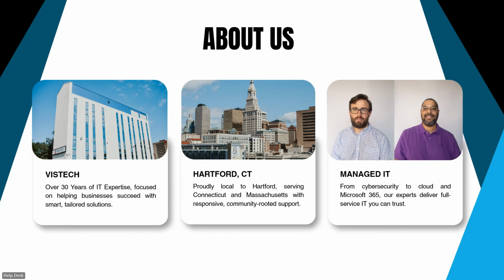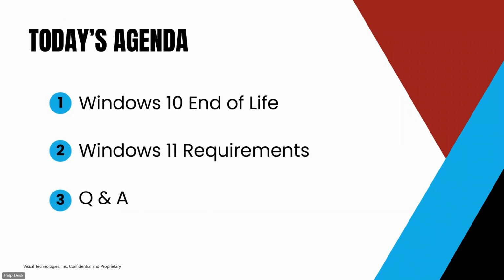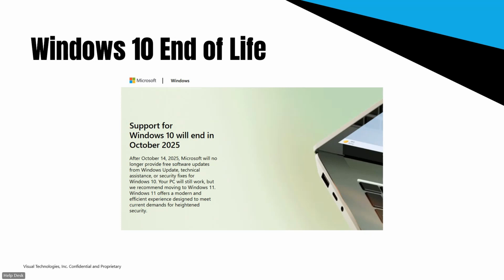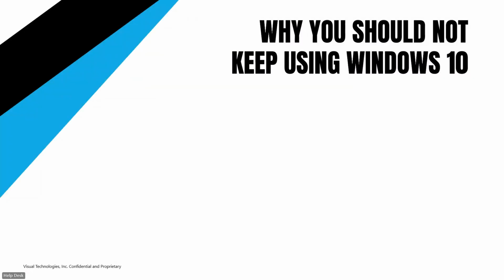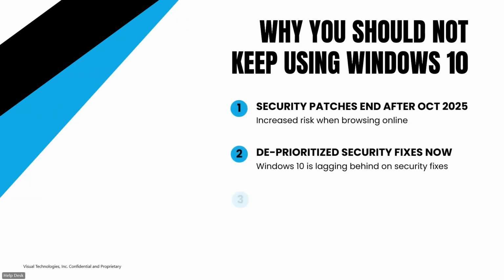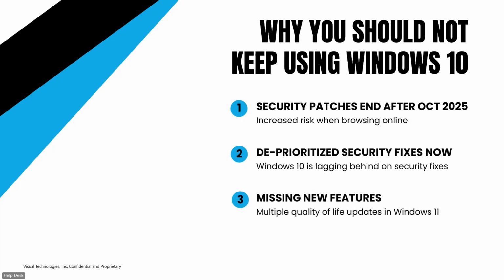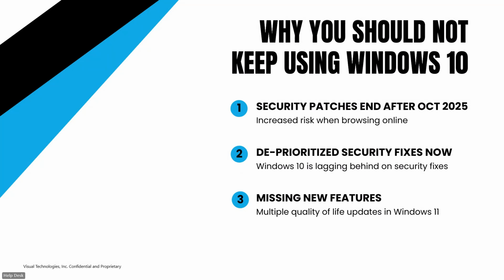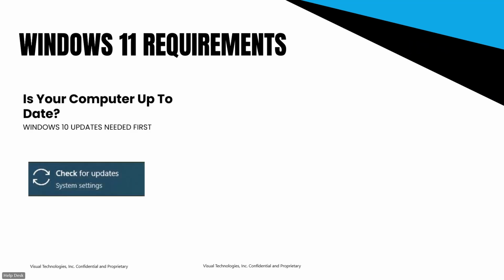Tech Forward Webinar by VISTECH Windows 10 End of Life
Missed our latest Tech Forward Webinar? Watch it here!
VISTECH's Tech Forward series is your go to resource for staying ahead of critical technology issues!
In this episode we dive into Windows 10 End of Life and what that means for you and your business!

Next webinar is 12 August 2025! See you there!